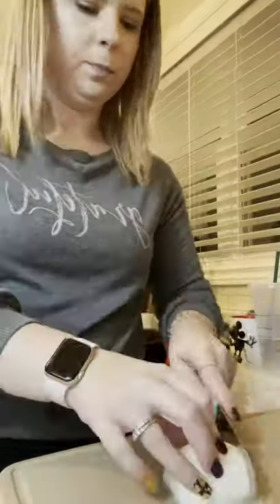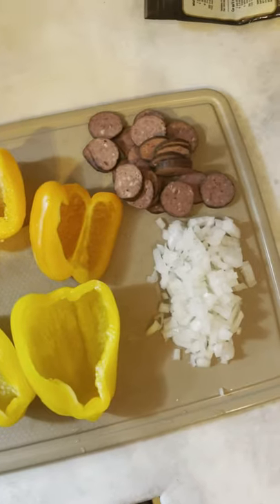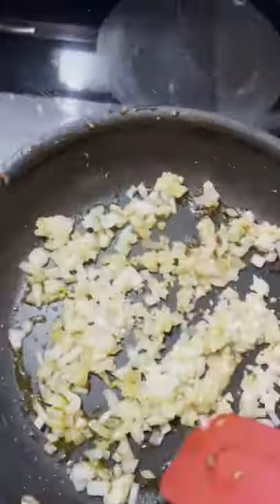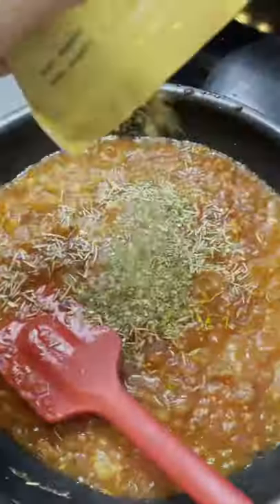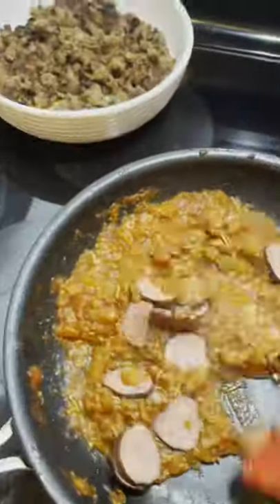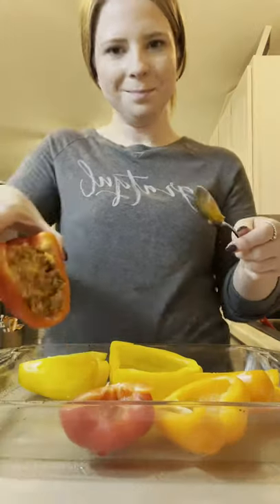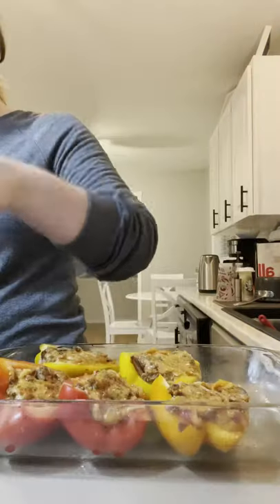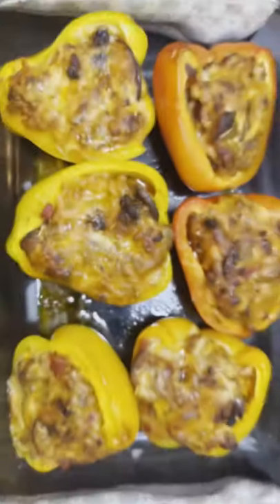November 11, 2021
Tired of regular stuffed peppers?!
Want a yummy filling keto and low carb stuffed pepper recipe. Your in the right spot.

1 package of ground Italian sausages
1 onion diced
A spoonful of minced garlic (I use the minced garlic at Costco)
Three or four bell peppers
A jar of pizza sause Rao’s is low sugar
Rosemary and pizza seasoning to taste
Sliced of pepperoni
2 1/2 cups of mozzarella cheese shredded

Really you can switch those out for whatever your favourite pizza toppings are to make this your favourite pizza without the carbs!

Cook up your sausage.
 set it aside in a separate bowl
add your onions and garlic to the pan until your onions are translucent, then go ahead and add in your marinara sauce let it take them for a few minutes. Add in the pepperoni slices, cooked sausage, then the cheese! Exit up for a few minutes until your cheese is melted then go ahead stuff your bell peppers cook on 375 for about 25 minutes!